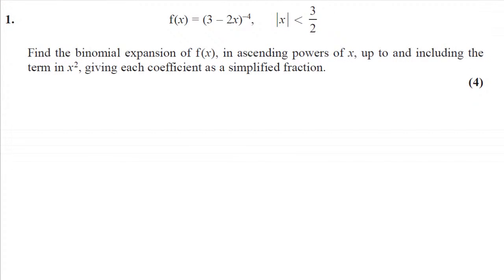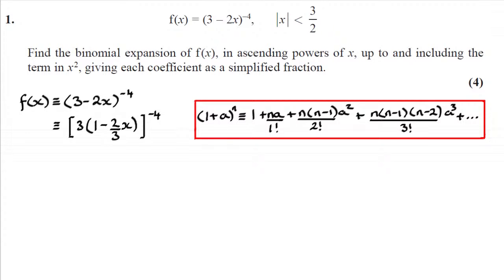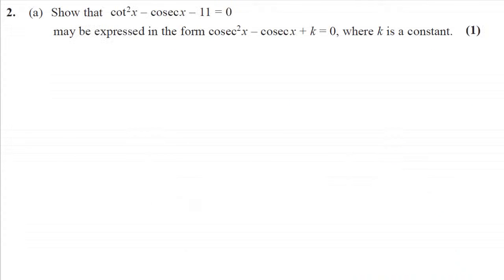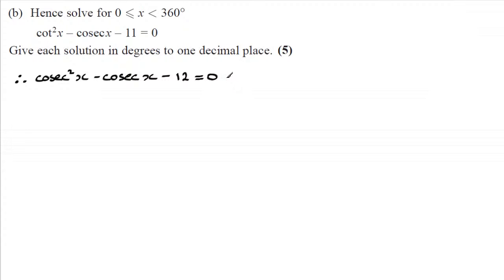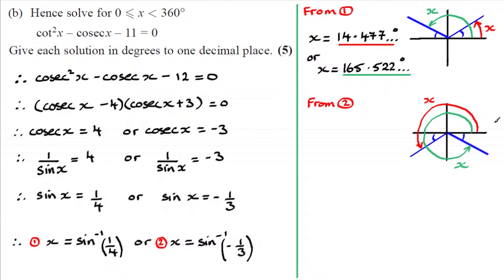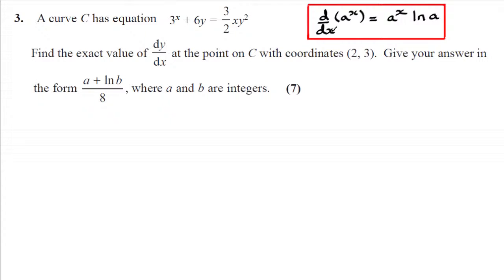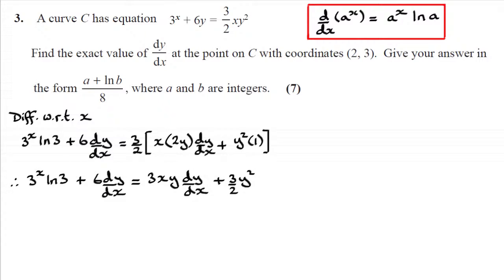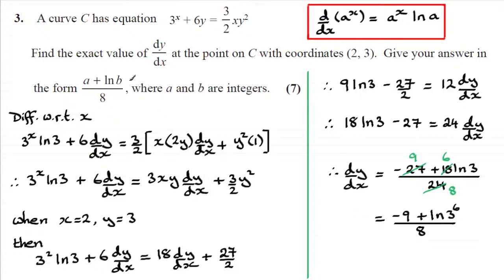Pure Maths Workout (8) | ExamSolutions